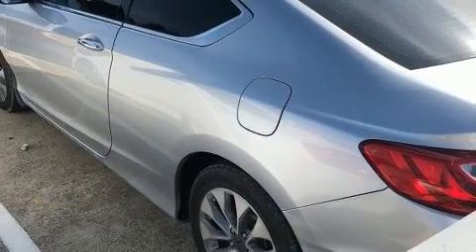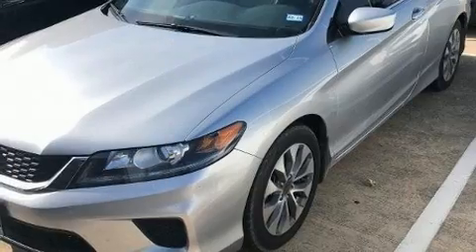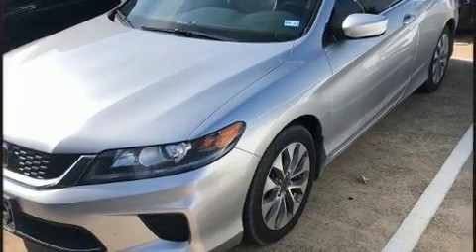2013 Honda Accord LX-S in McKinney, TX 75070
Experience driving perfection in the 2013 Honda Accord. This 2 door, 5 passenger coupe provides exceptional value! Honda made sure to keep road-handling and sportiness at the top of it's priority list. Under the hood you'll find a 4 cylinder engine with more than 170 horsepower, providing a smooth and predictable driving experience. Honda infused the interior with top shelf amenities, such as: 1-touch window functionality, speed sensitive wipers, tilt and telescoping steering wheel, remote keyless entry, cruise control, an overhead console, and power windows. Premium sound drives 6 speakers, providing you and your passengers a sensational audio experience. Honda ensures the safety and security of its passengers with equipment such as: dual front impact airbags with occupant sensing airbag, head curtain airbags, traction control, brake assist, a security system, and 4 wheel disc brakes with ABS. For added security, dynamic Stability Control supplements the drivetrain. Our aim is to provide our customers with the best prices and service at all times. Stop by our dealership or give us a call for more information.